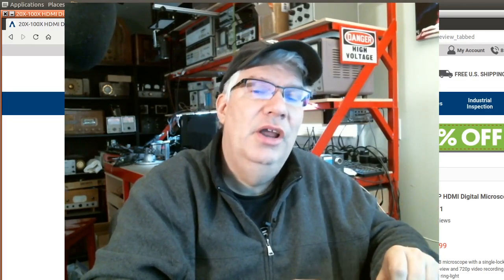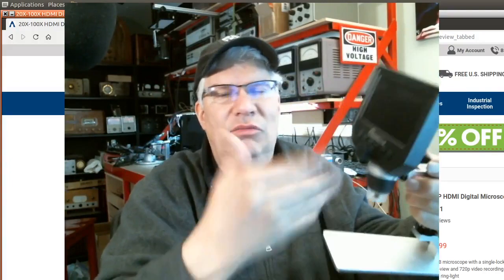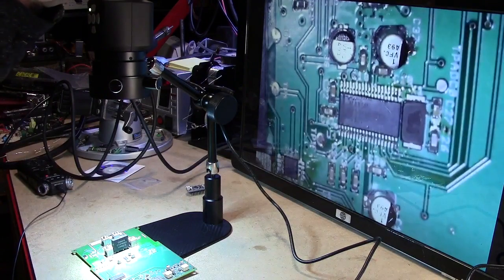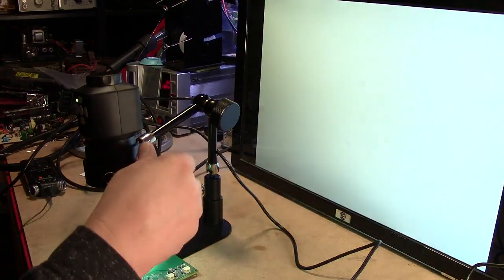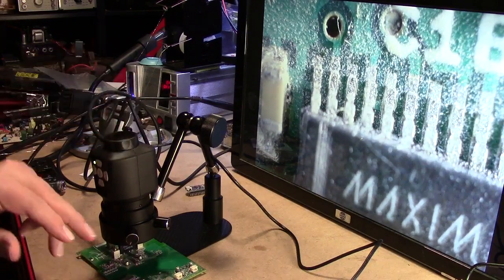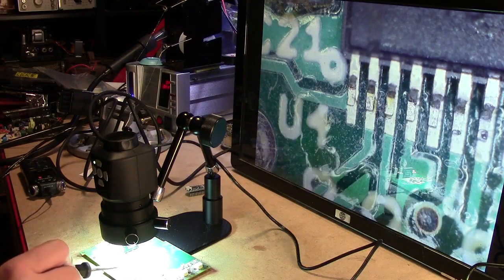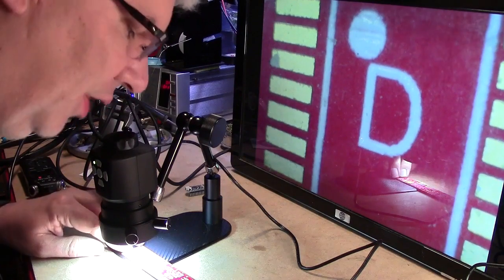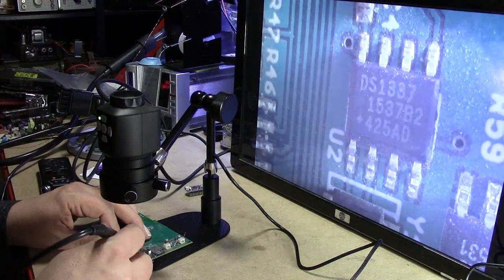191207 AmScope UHM350 for Board Inspection Part 1/2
Here's a quick review demonstrating the AmScope UHM350 HDMI Digital Microscope for SMT board rework and inspection. This is not a sponsored, I purchased this camera on Black Friday 2019.